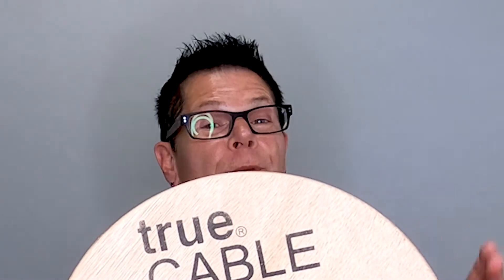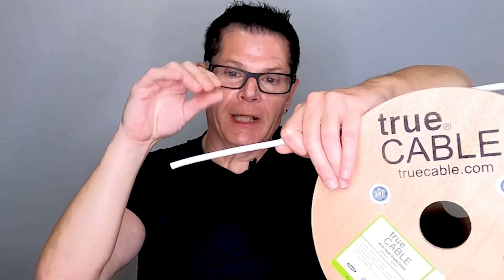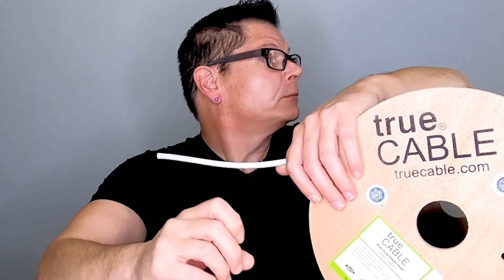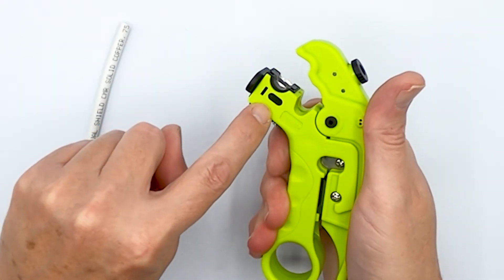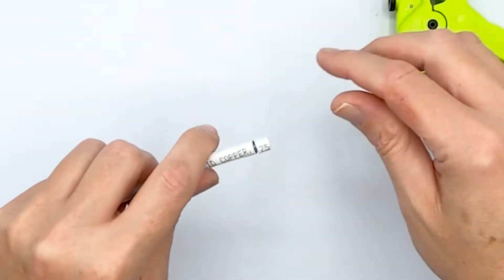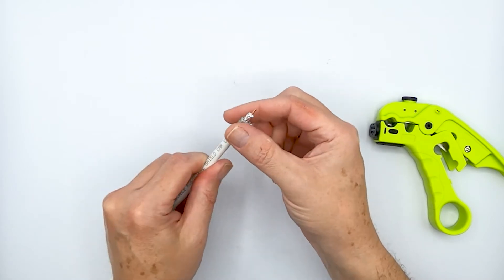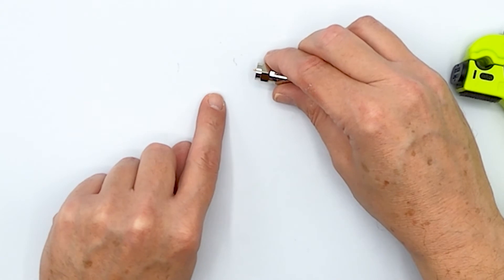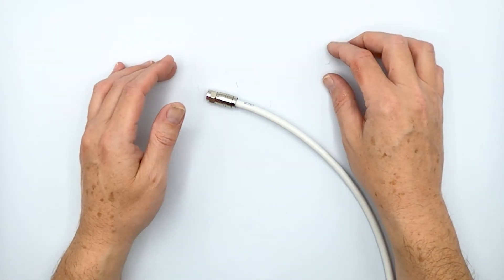Terminating RG6 Dual Shield Coax Riser - The Correct Method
The moment is here...
trueCABLE now carries Coaxial Cable! Sit back and relax while our Technical Expert Don walks you through everything you need to know about RG6 Dual Shield Coaxial Cable!

Video Time Codes:
[0:00-2:48] - RG6 Dual Shield Coax Features
[2:49-6:09] - Cutting & Stripping Dual Shield Coax
[6:10-7:55] - Attaching F-Connector